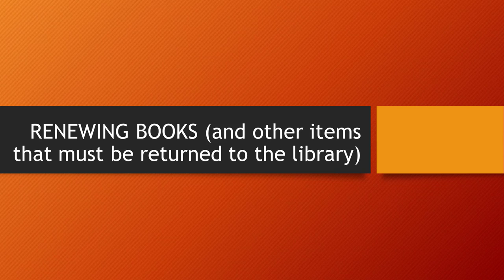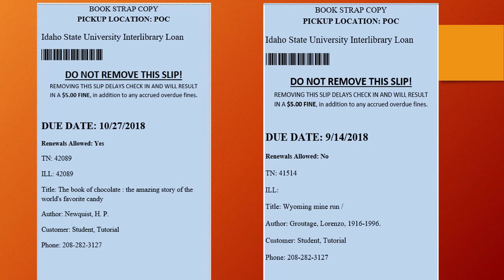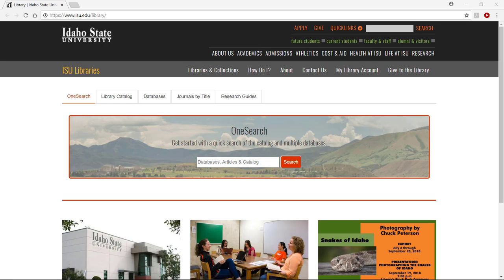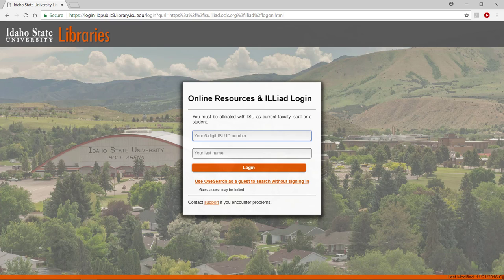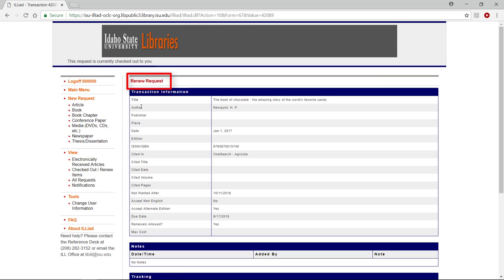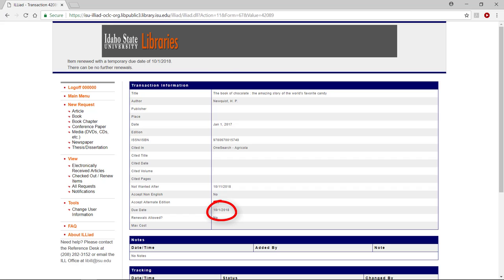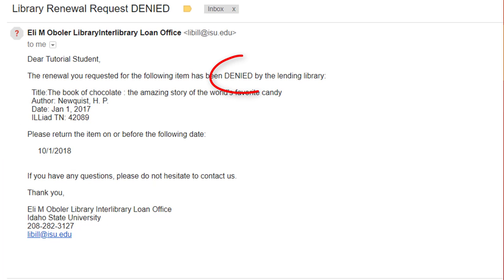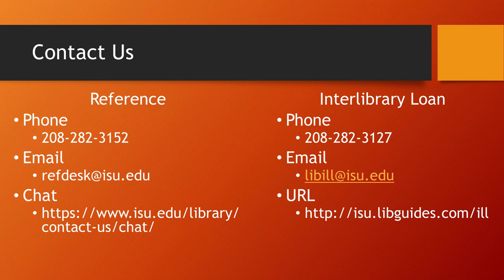Renewing Interlibrary Loan Books through ILLiad Interlibrary Loan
This video demonstrates how to request a renew for your interlibrary loan book (or other item that must be returned to the Idaho State University Library).